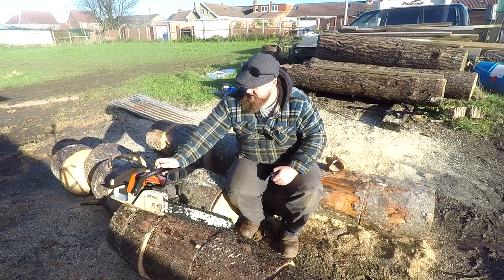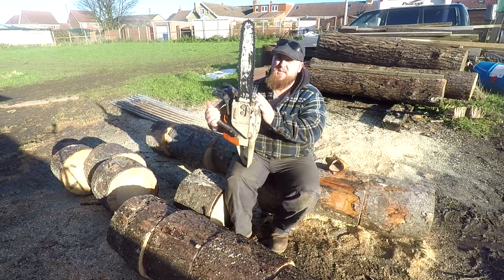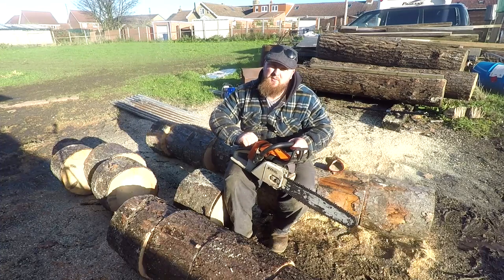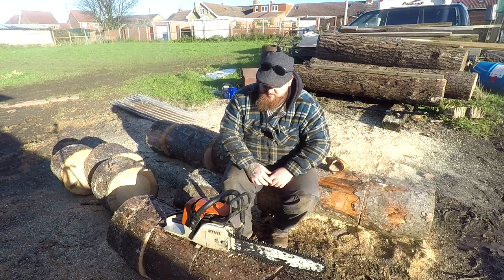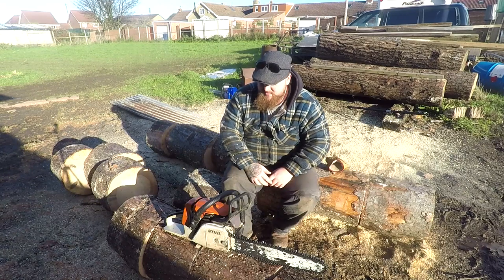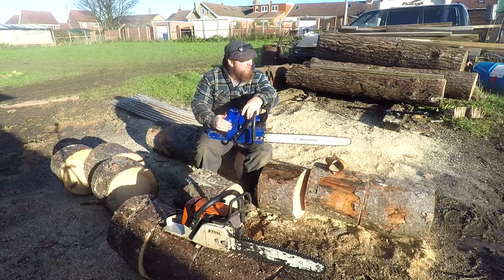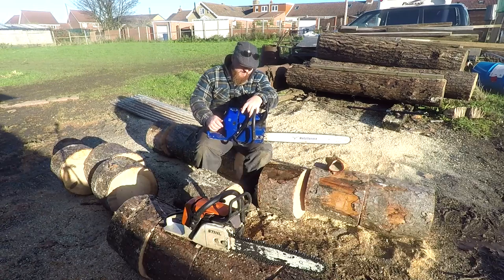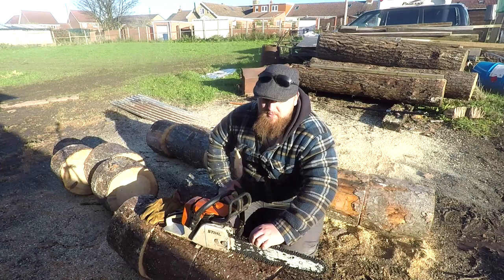Good Sunny Day Turns Sour and blowing cobwebs of Stihl MS260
Hi all and welcome back to another episode of everyday with me, Nick. So today i figured i would cut up the remaining logs that i have left over, there is 6 left to do, nice sunny day with a little breeze, still a bit chilly mind. So i get my saws cleaned out a little bit and topped fuel and oil up. I have a decent start, the Stihl MS260 is running like a champ until.
So seems that i annoyed a surrounding homeowner with the chainsaw running, bear in mind i had all the running time recorded on camera. The total running time was 8 minutes and 14 seconds. Not hours or constant screaming but it must have been enough to get her rattled up. The rest is explained in the video.
I thank each and every one of you guys who check out my videos, please take care of yourselves and be sure to check in with me another time. Til next time, Be Safe.